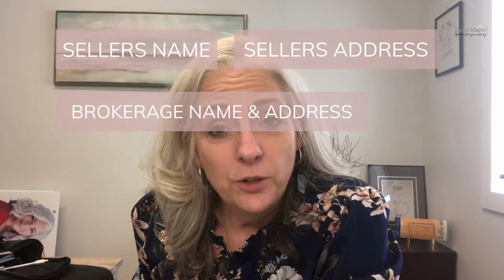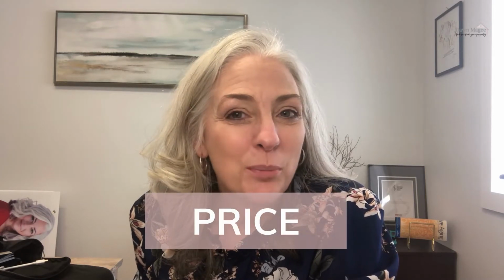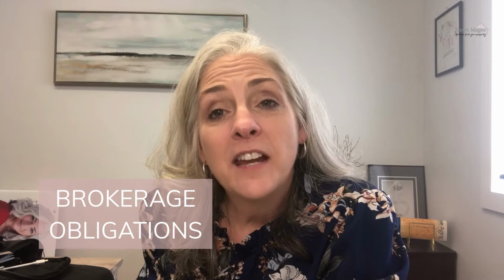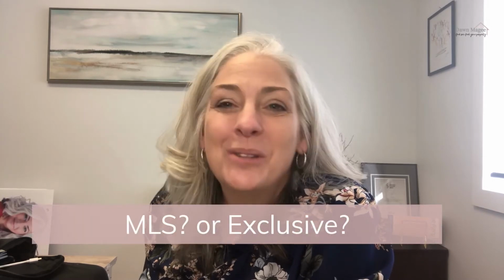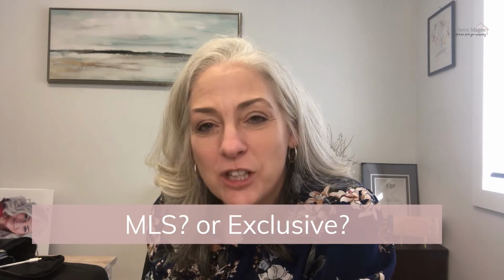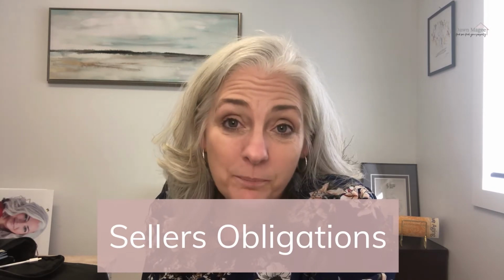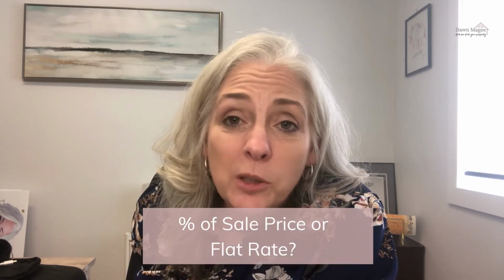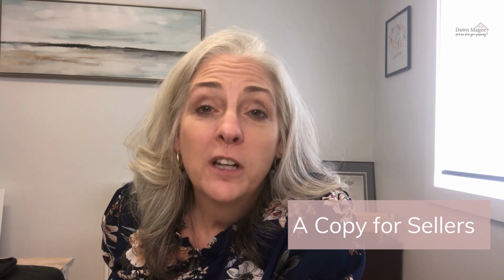Listing Your Home For Sale in Nova Scotia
For a Free Home Evaluation
For my Sellers Guide and Book of Checklist

Breaking down The Seller Brokerage (Listing )Agreement.

When you decide to sell your home, you're presented with a lot of paperwork. And it can be confusing!  When you take the plunge to sell your property, you want to make sure your agent can explain everything.

Hi, I'm Dawn Magee, your neighborhood-friendly REALTOR® for Nova Scotia. Today, I'm going to explain exactly what you can expect when signing one very important piece of paper: The Seller Designated Brokerage Agreement.

First of all, I have to give a disclaimer here that I am giving an overview of this form. Your agent or lawyer should review this form completely and provide clarification on any of these overviews I am making here today.

 The Seller Brokerage agreement is also known as the listing agreement and it is between you, the brokerage, and the representing agent.

What you are agreeing to is an exchange of services. You agree to pay the brokerage for the duties of an agent, including marketing the property and negotiating the best deal.

The agreement serves as a verification that you understand the rights and responsibilities of you as the seller and me as the selling agent.

Be sure to have your agent explain the agreement in detail. The contract serves as verification that you have the authority to sell the property and requires you to provide all necessary information to sell it. It also states that you will not hold the brokerage liable because they are basing their marketing on the information you provide.

You also agree to allow the brokerage to share the information you provide to all parties involved in the transaction. Your agent will also need to post what the property sells for to help others with market analysis.

No matter what, it's important to get expert advice during your real estate journey. The agreement you sign also tells the agent and the broker that you trust them to serve your best interests.

For a section by section breakdown of Nova Scotia Sellers brokerage agreement hope over to my Sellers playlist on my youtube channel.

☀️ If you liked this video, you may also like:

Video Title ⇢